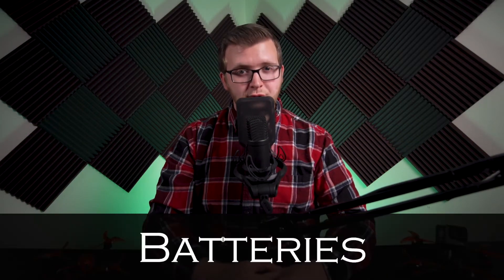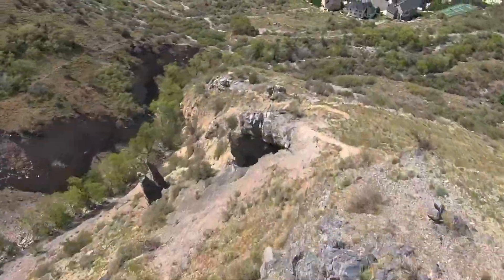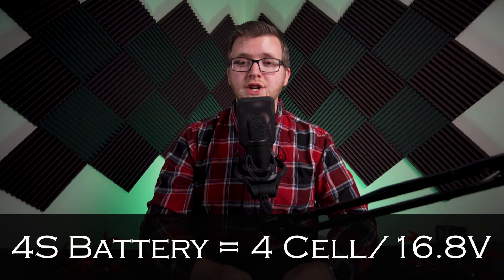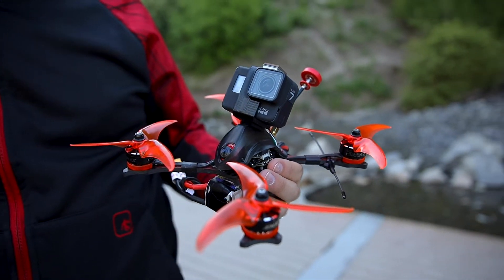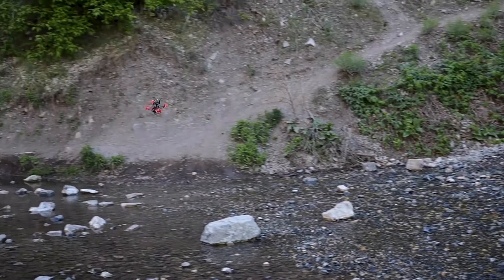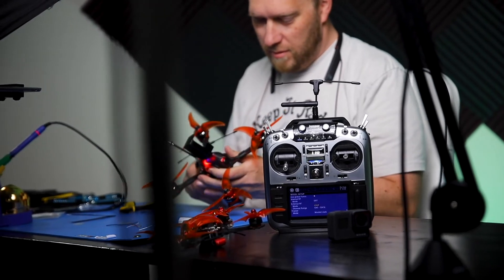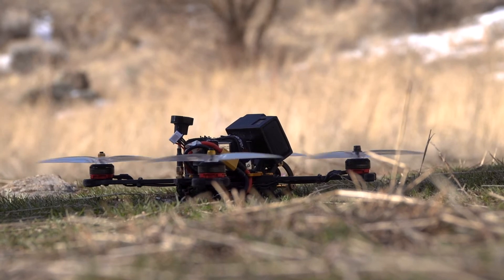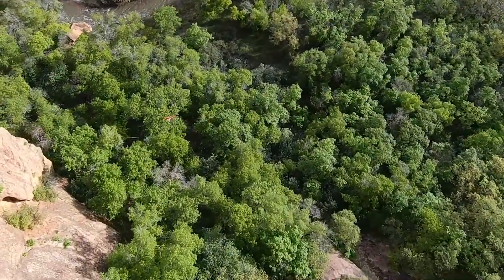FPV batteries and what you need to know!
Choosing the correct battery and caring for them will be a big part of keeping your battery investment, and yourself safe. In this video, we will discuss what drone batteries are made of, why they work, and how to choose one for your needs.

A fantastic resource for getting started in the amazing world of FPV! Did you know we also are making the world's first FPV Online course?! Click the link below to find out more information!